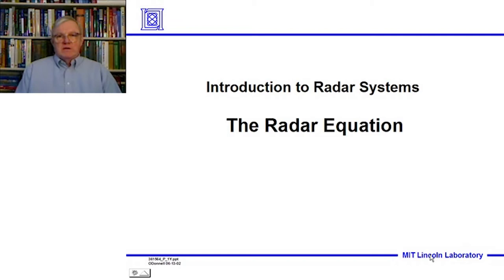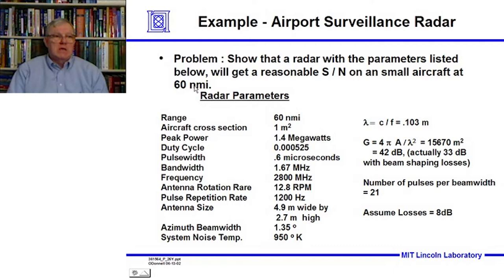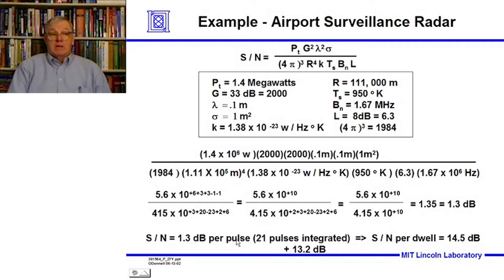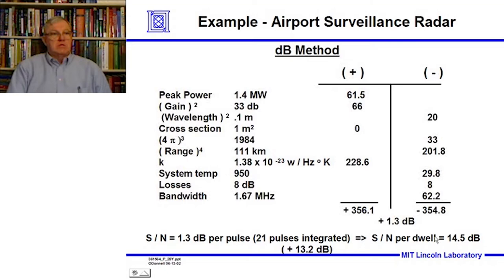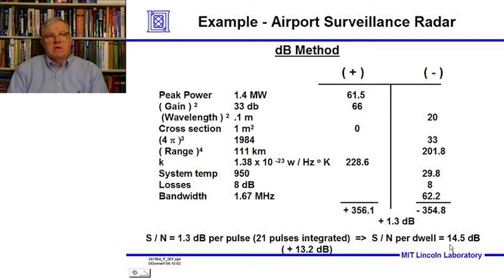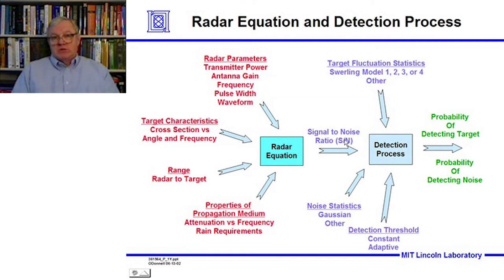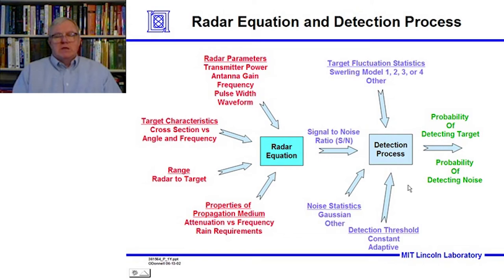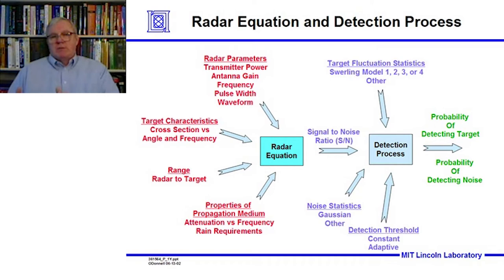Introduction to Radar Systems – Lecture 2 – Radar Equation; Part 3